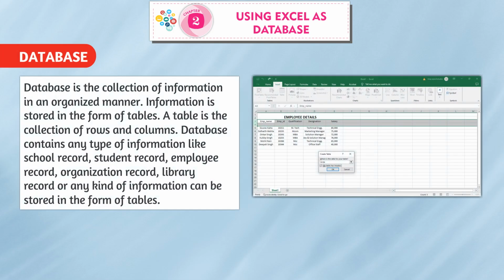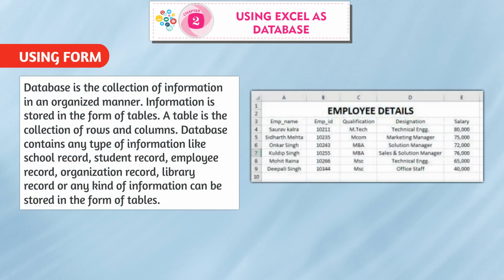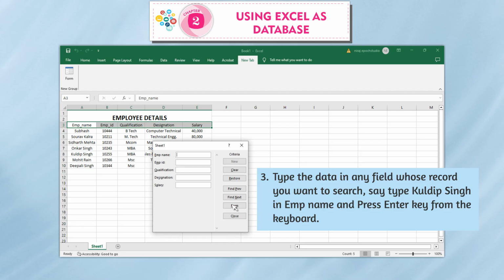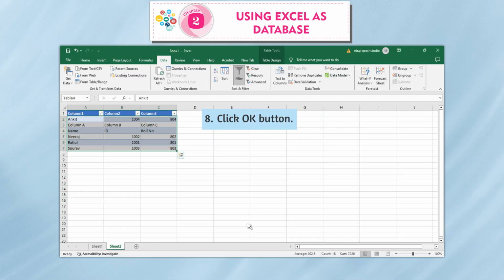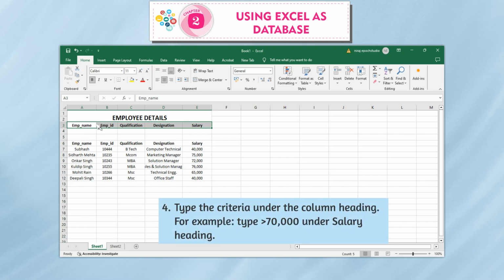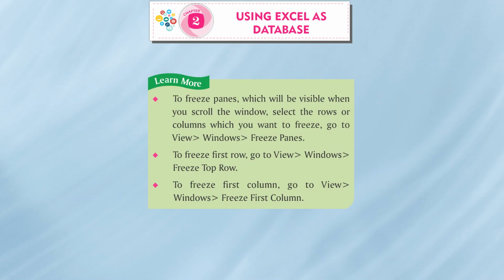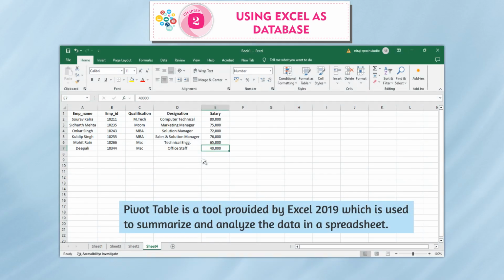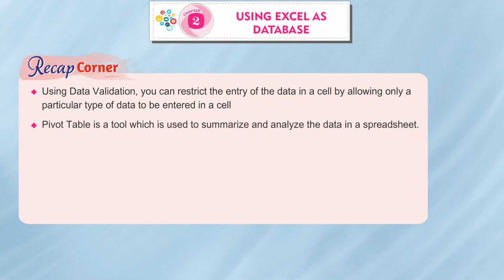Ch 2 | Gems Educational | Computer | Class 7 | Using Excel as Database | For children